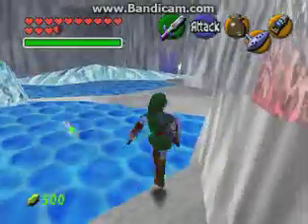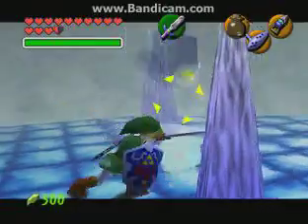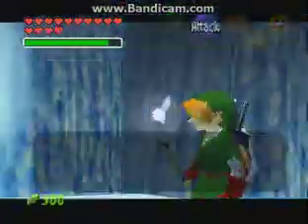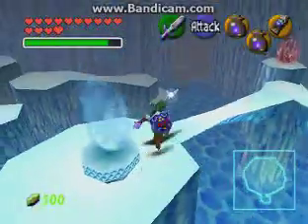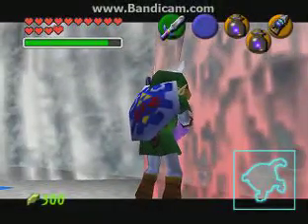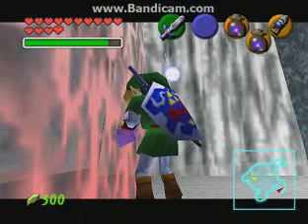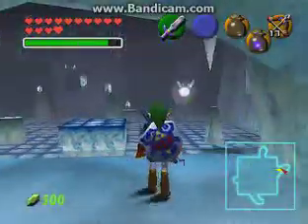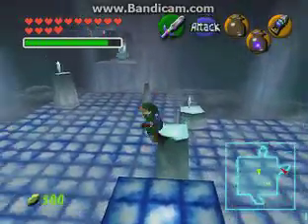Let's Play Ocarina of Time Part 64: A Blue Fire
We head further into the Ice Cavern.